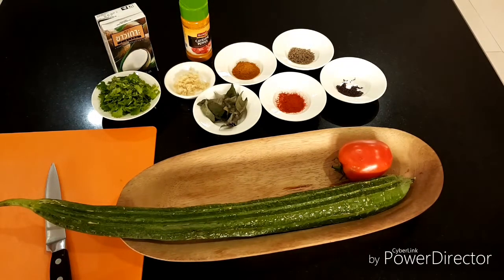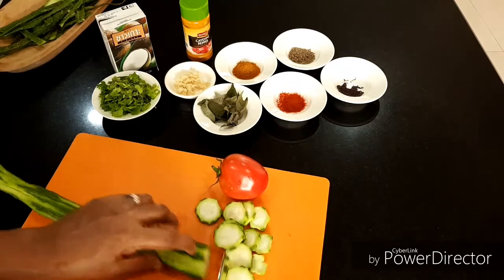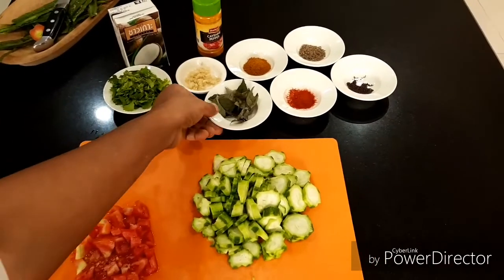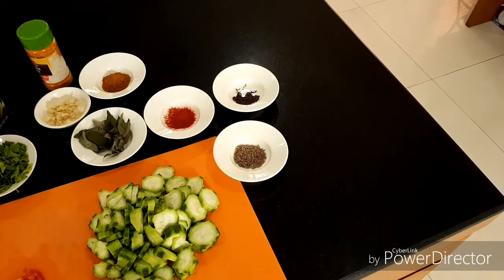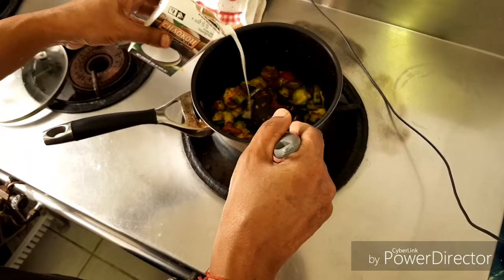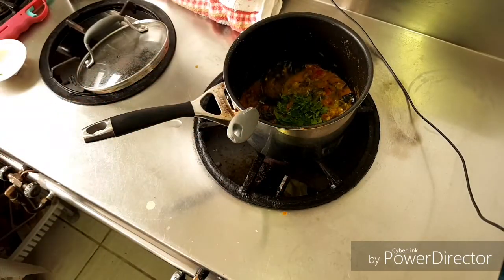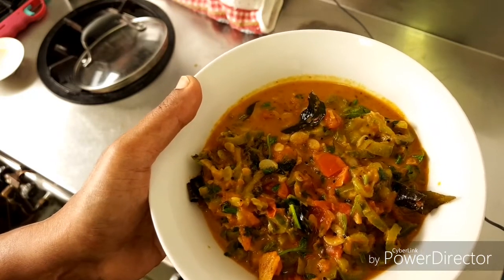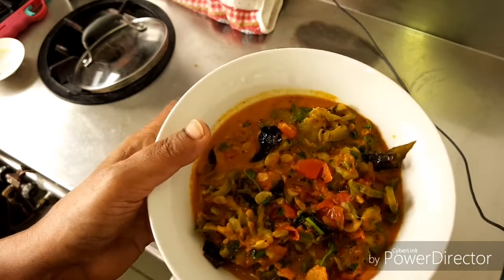Ridge gourd curry my way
1  ridge gourd ( பீக்கங்காய் ) වෙටකුලු, दुरई
I remember the name thank you
Very tasty and healthy. Your mind automaticly become calm when you eat cook with positive vibration